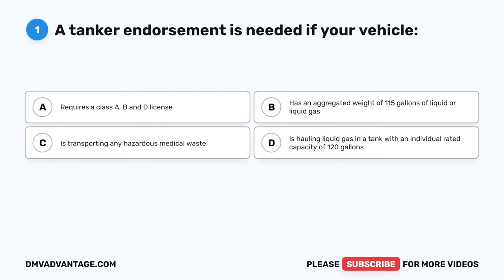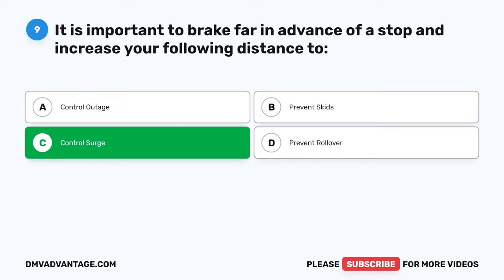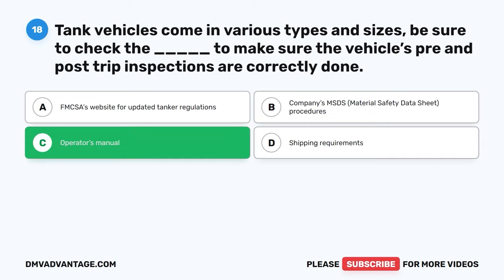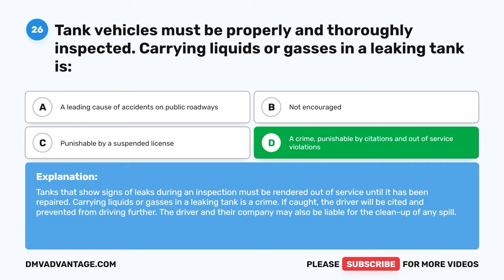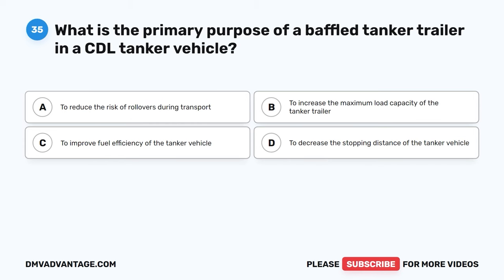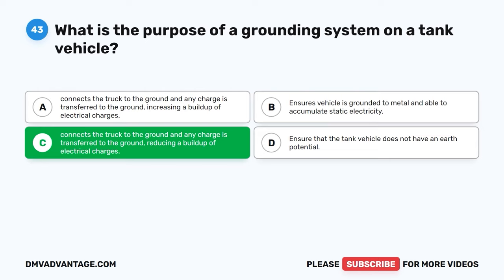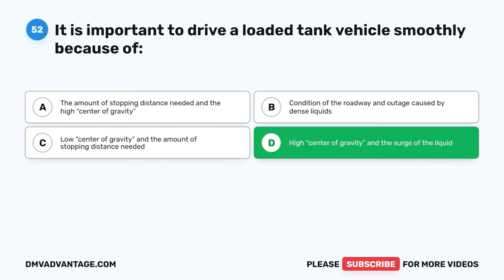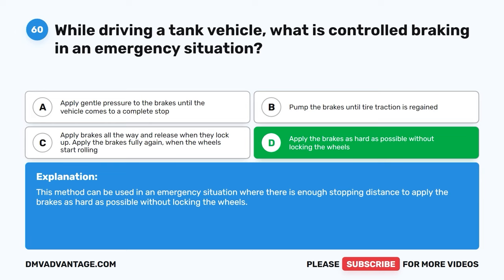CDL Tanker Test 2023 (60 Questions with Explained Answers)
Welcome to our CDL Tanker Practice Test video! If you're preparing to obtain your commercial driver's license (CDL) with a tanker endorsement or you simply want to refresh your knowledge, this video is for you.

Our practice test covers a wide range of topics related to the tanker endorsement, including the proper techniques for handling hazardous materials, load securement, and safe driving practices. We'll present you with multiple-choice questions and provide detailed explanations for each answer.

With our comprehensive practice test, you'll get a feel for the types of questions you can expect on the real CDL tanker endorsement test, as well as gain confidence in your abilities. You'll have the opportunity to test your knowledge and practice your skills in a simulated environment.

Whether you're a new driver or a seasoned pro, our CDL Tanker Practice Test is an essential resource to help you prepare for your CDL exam or improve your driving skills. Don't miss this opportunity to pass your CDL exam on your first try and start your career as a professional driver of tanker vehicles.